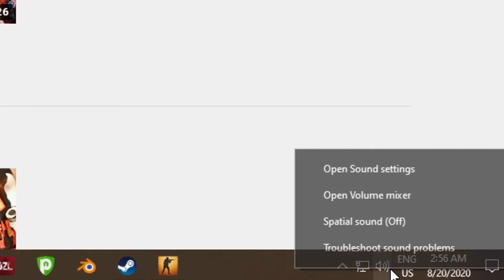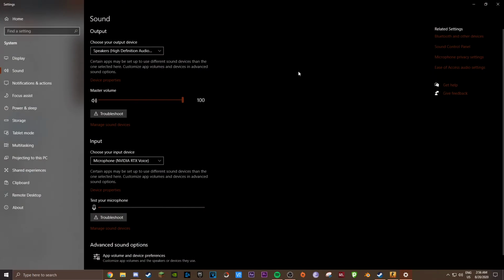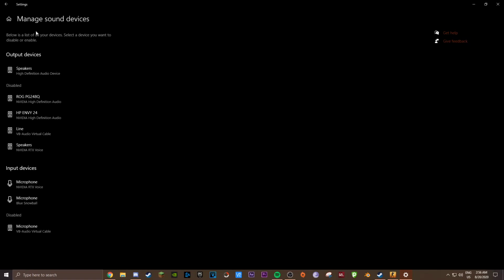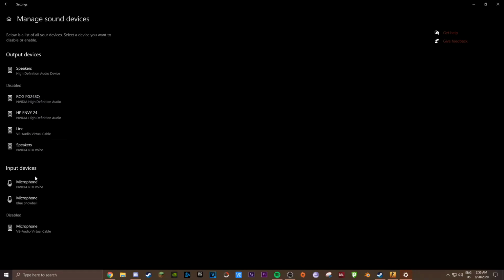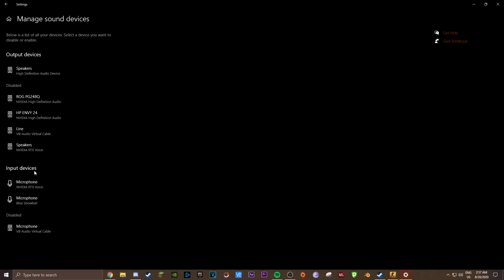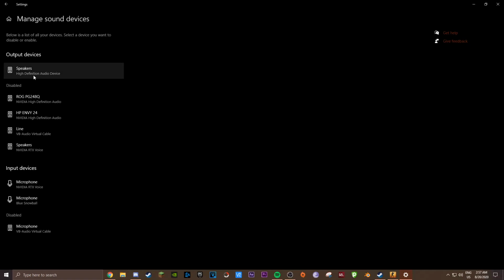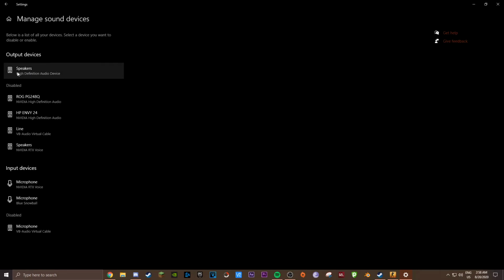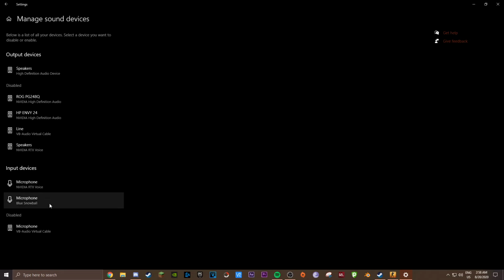*NEW FIX 2020* How To Fix NVIDIA ShadowPlay Not Recording Audio! [EASY FIX!]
The Problem/Alternate Solutions: (0:00)
The Fix: (1:42)